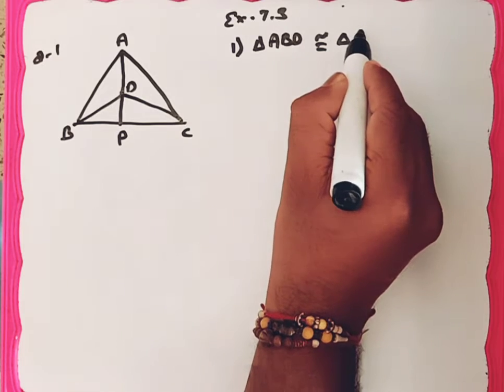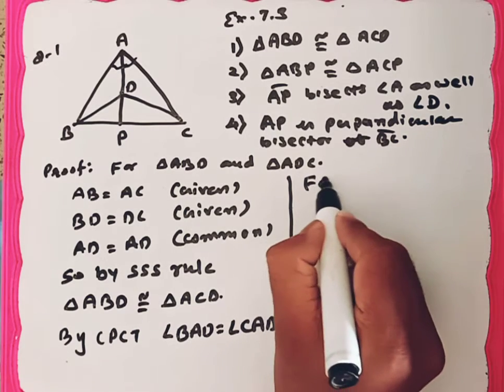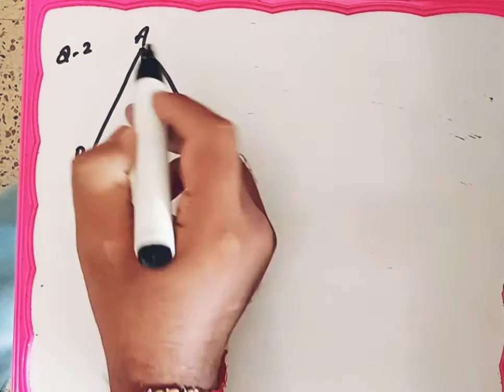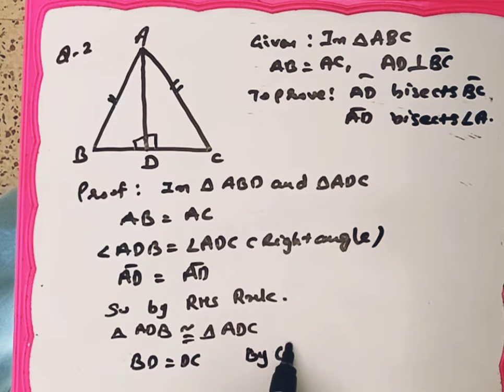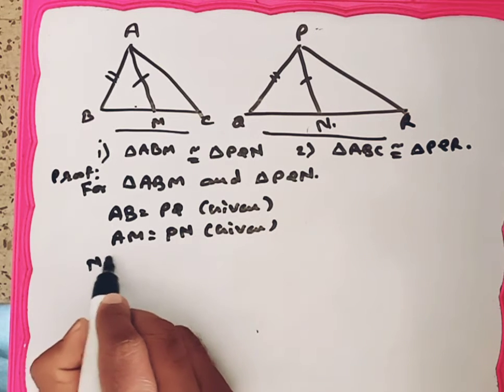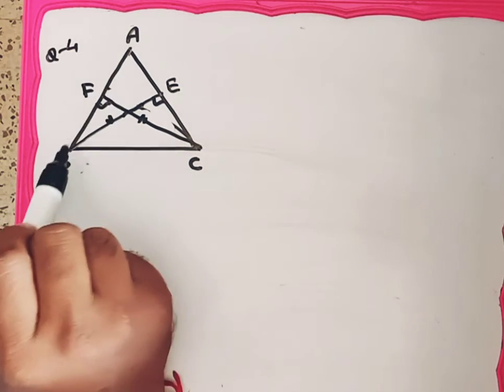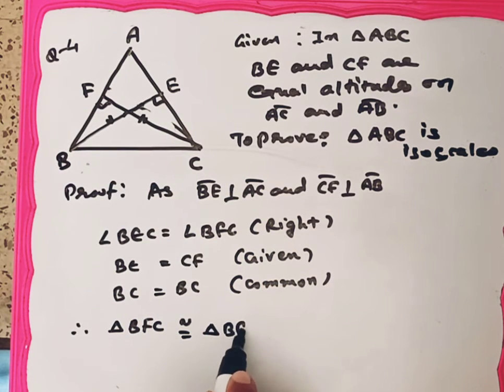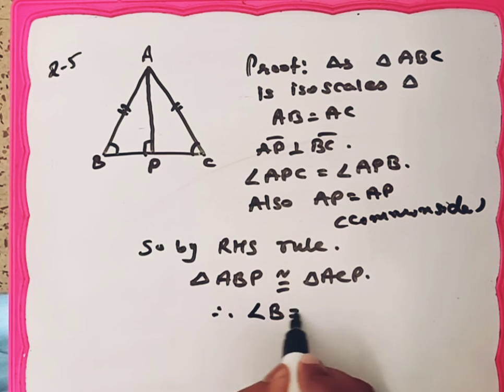Class 9 Maths ch7 ex 7.3